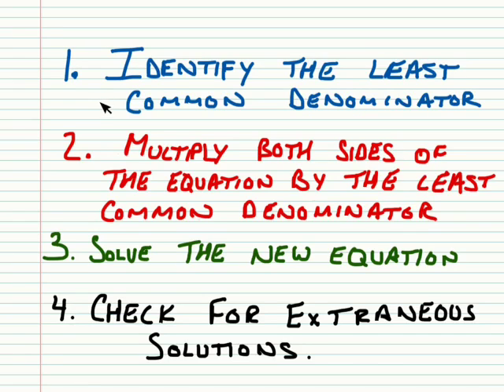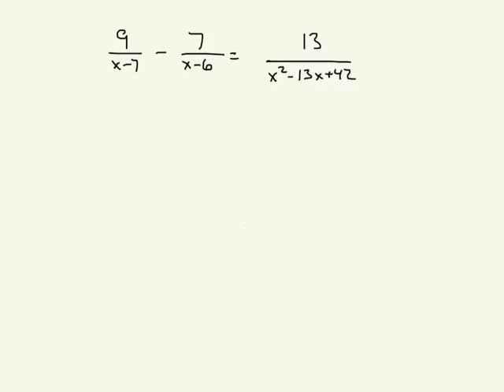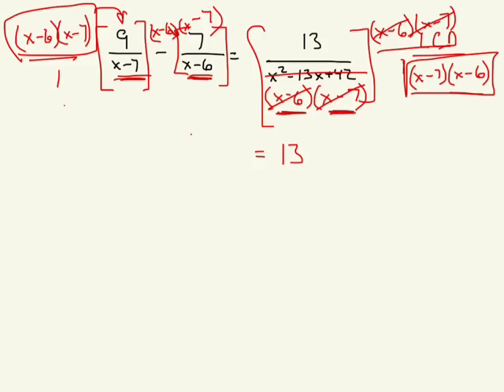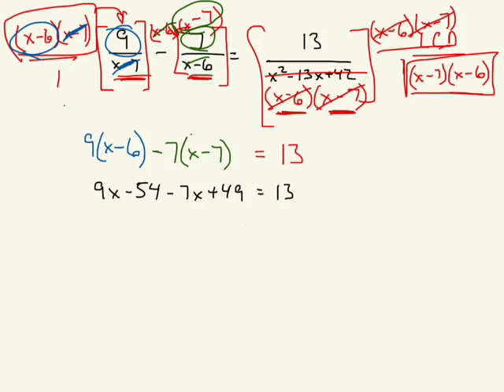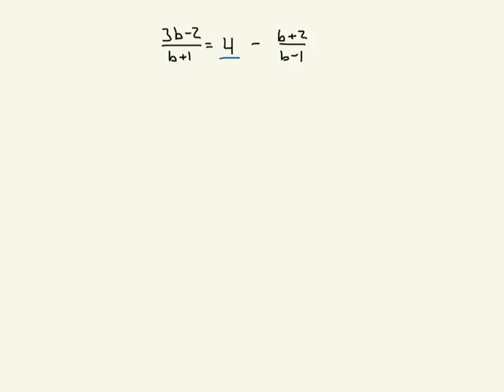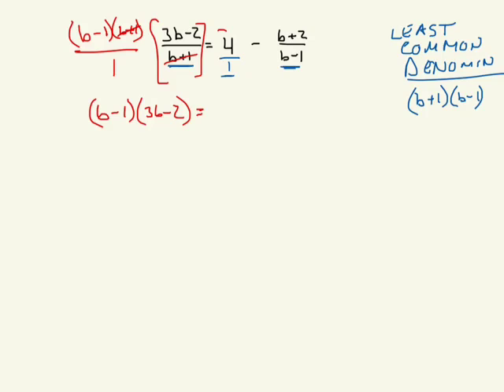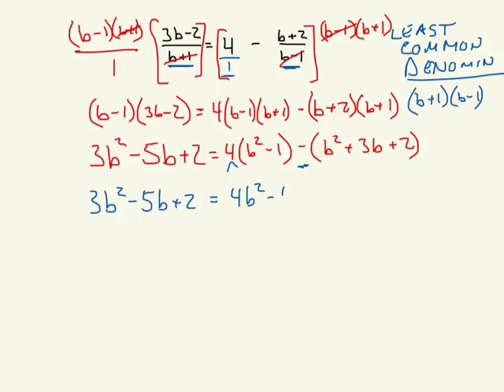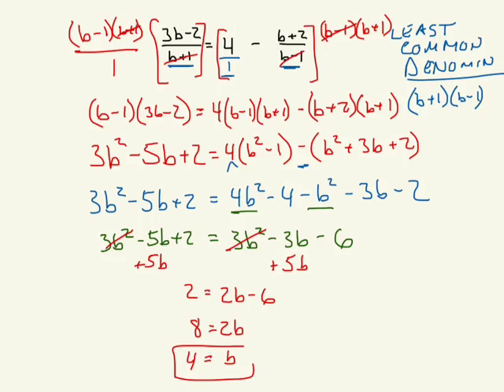Solving Rational Equations 1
This video explains how to solve rational equations by multiplying both sides of the equation by the least common denominator.